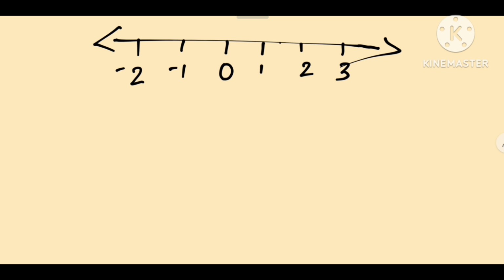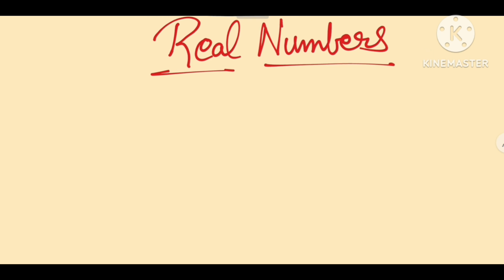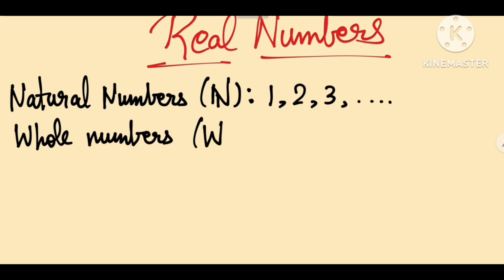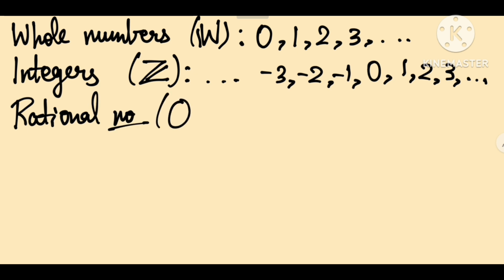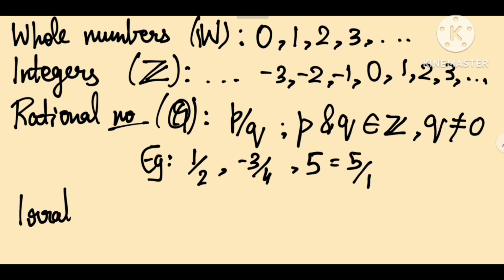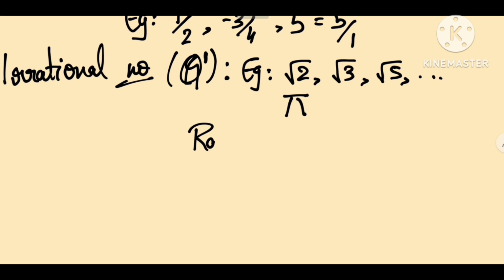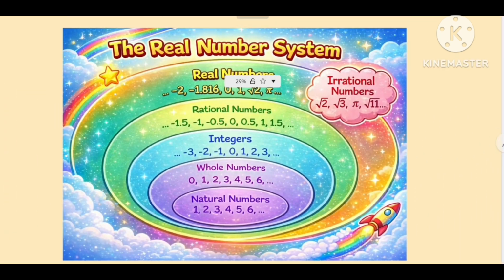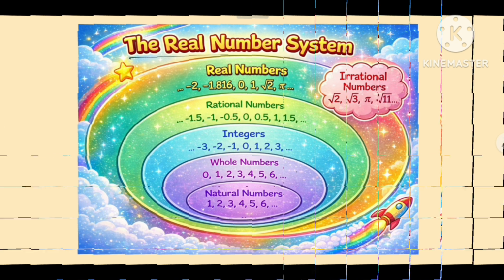Real Numbers Class 10 | Introduction & Basics (Chapter 1 Maths)